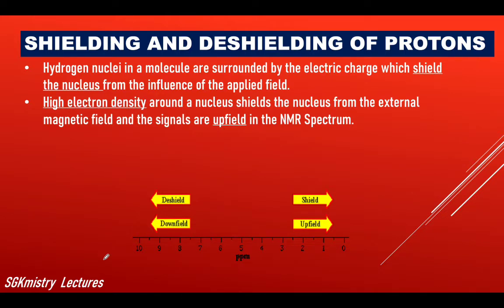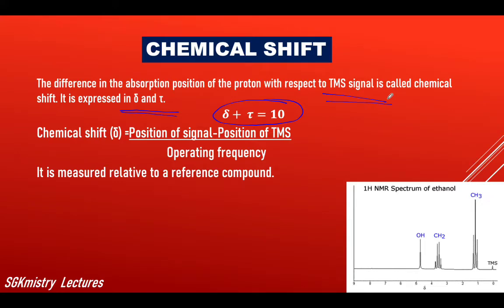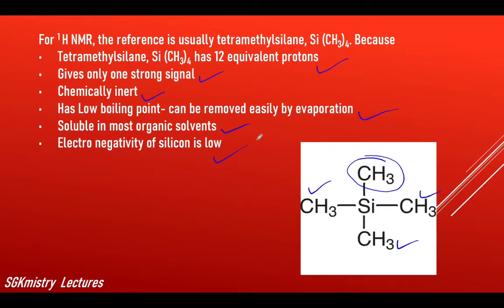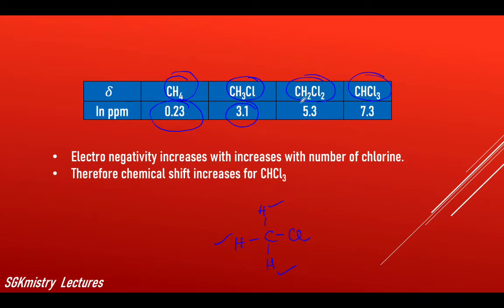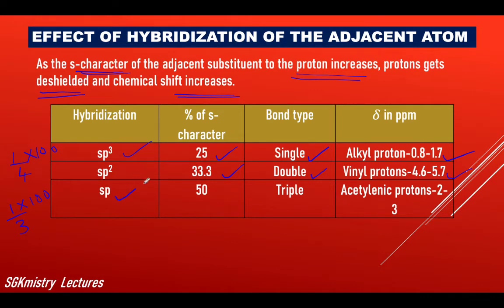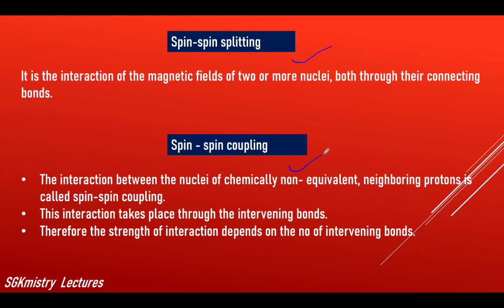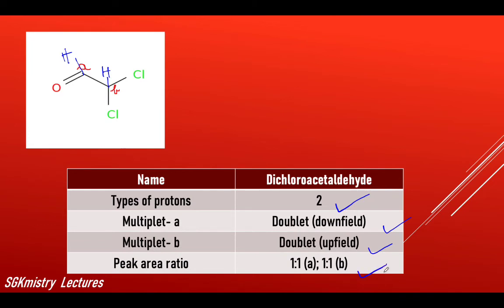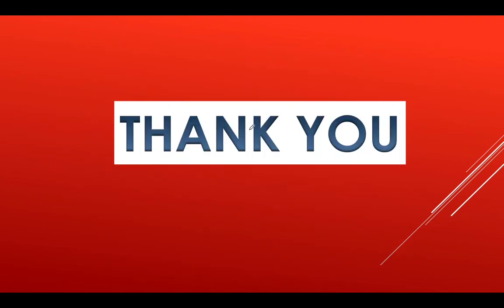NMR Spectroscopy- PART II- Chemical shift & identification of peaks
In this video, I have explained the factors affecting the chemical shift in detail with relevant examples. I have also explained how to identify the peaks and the splitting of signals in the NMR spectrum. The effect of shielding and deshielding of electrons in the presence of magnetic field has also been explained in detail.